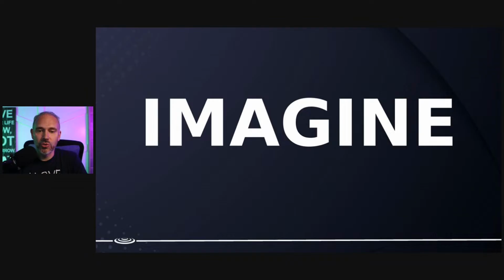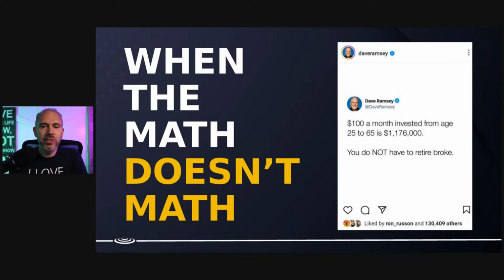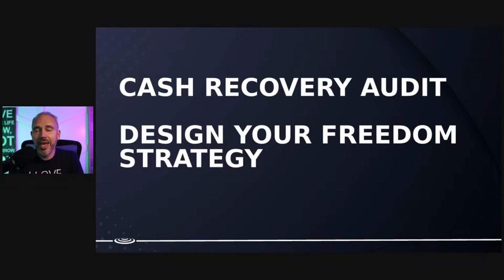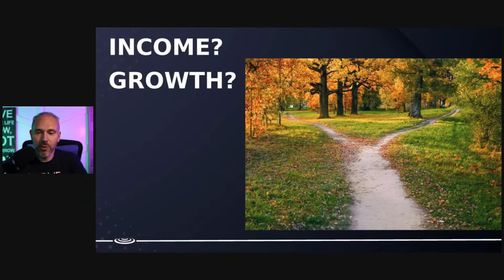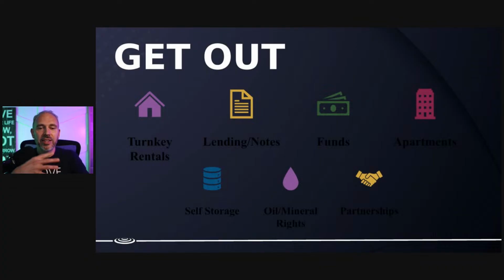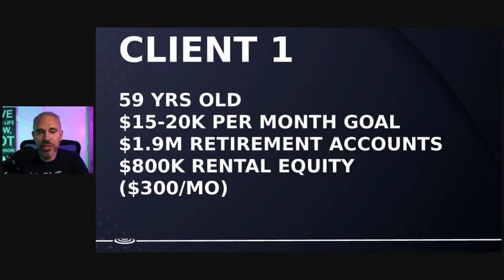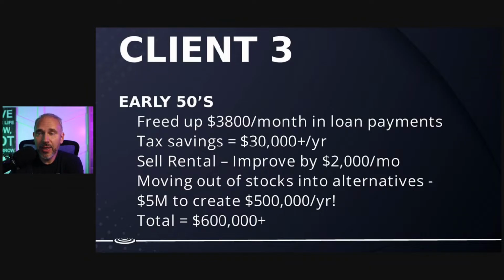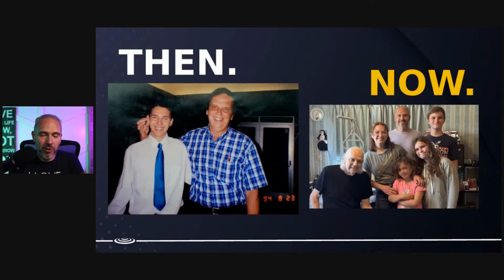Watch Me Build a Financial Freedom Plan that Helped 500+ Clients Retire Decades Earlier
Most people with money in savings or 401(k)s have no idea they’re sitting on the exact capital that could buy their freedom years sooner. In this live masterclass, I’ll walk you through the same financial freedom plan that’s helped over 500 clients retire decades earlier, step by step, in real time.

You’ll see exactly how we turn stagnant cash into predictable, tax-advantaged income streams that grow even when the markets don’t. I’ll show you how one small shift can create cashflow today, not “someday.”

If you’ve been told to keep saving, waiting, or trusting the stock market, this class will flip everything you’ve been taught on its head. Because financial freedom isn’t about working harder, it’s about making your money finally work for you.